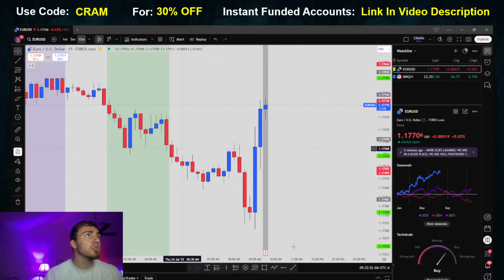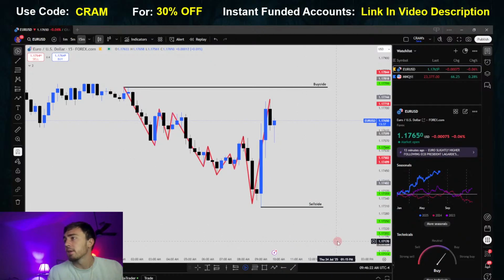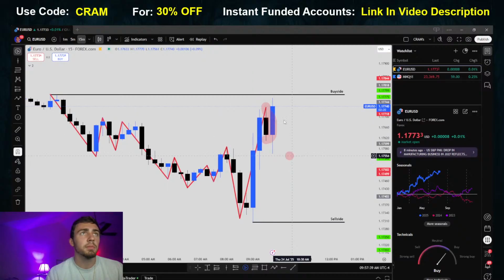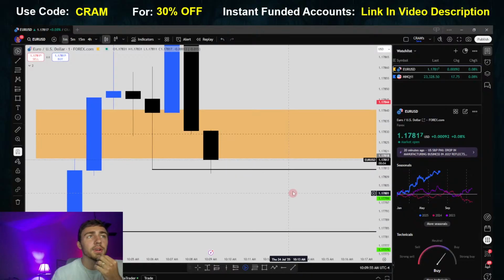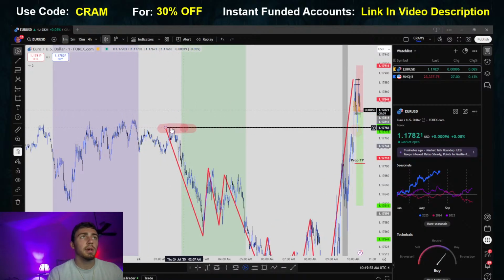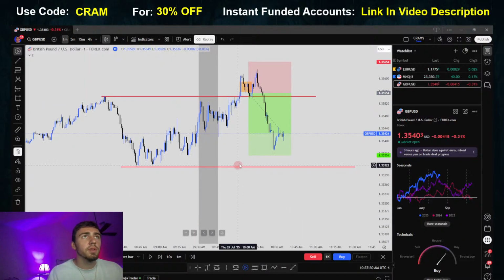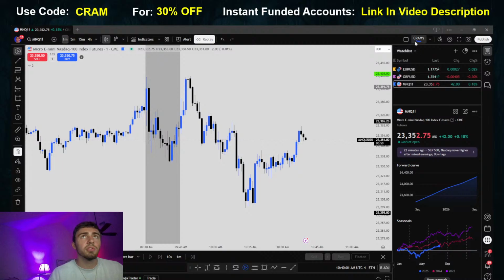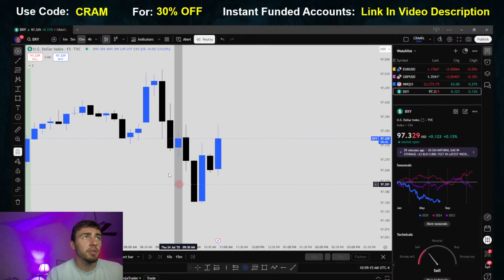🔴 [LIVE] 12 Day Win Streak Trading EurUsd Currency Futures